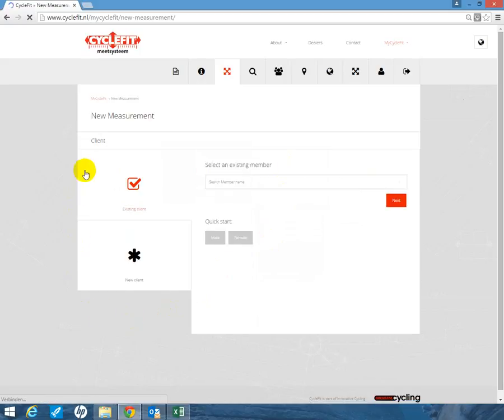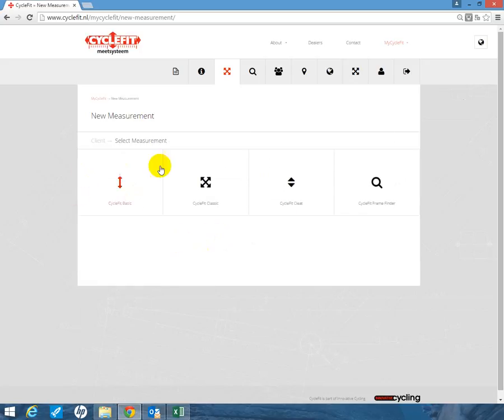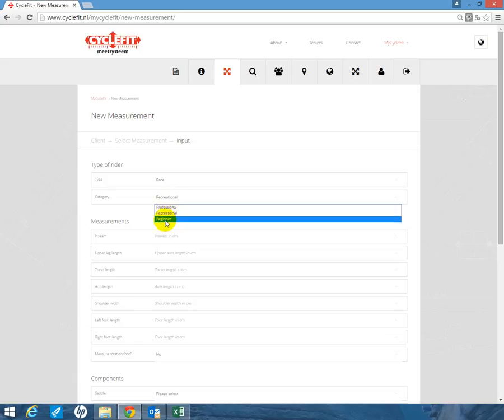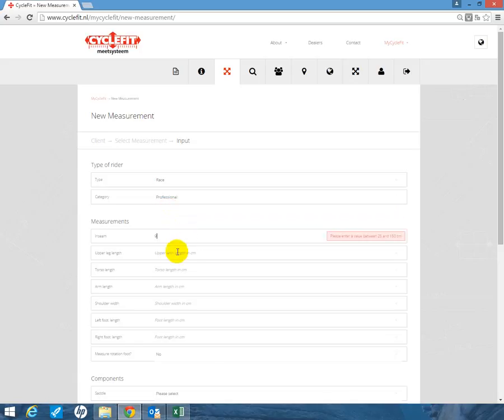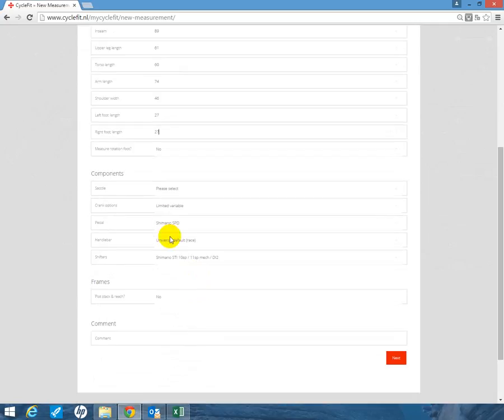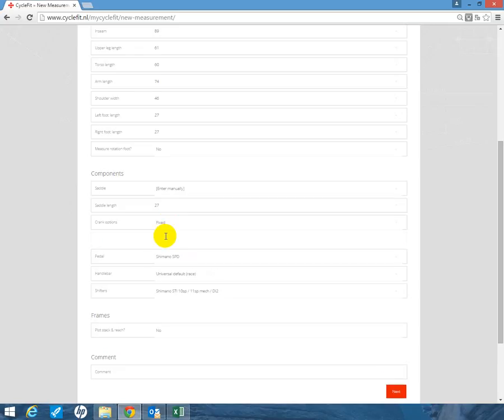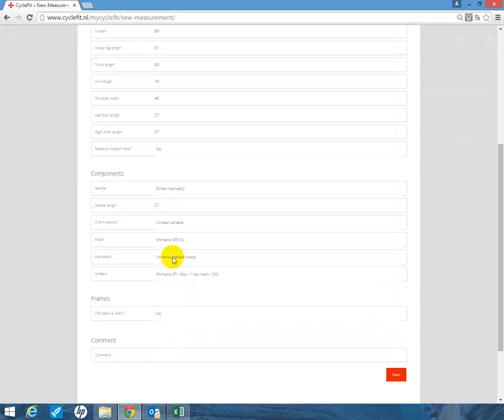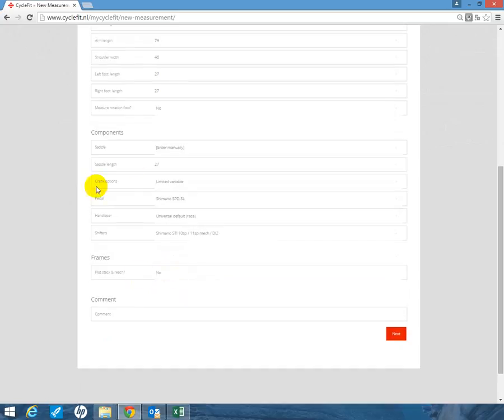english inc stack reach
Cyclefit.nl instruction video english speaking.